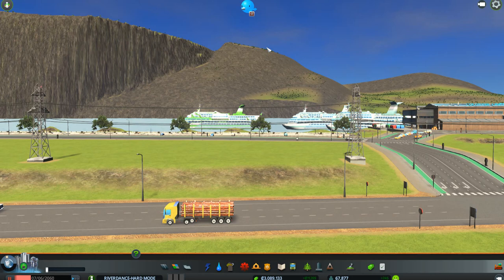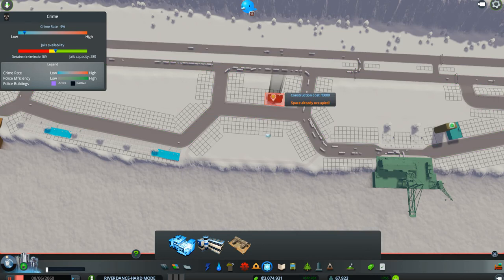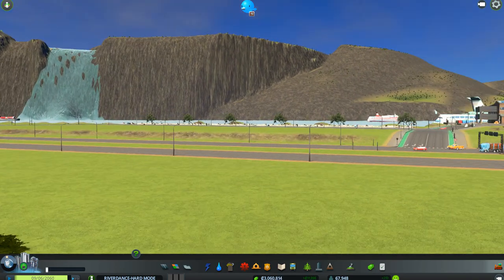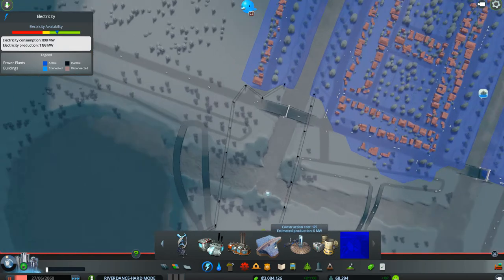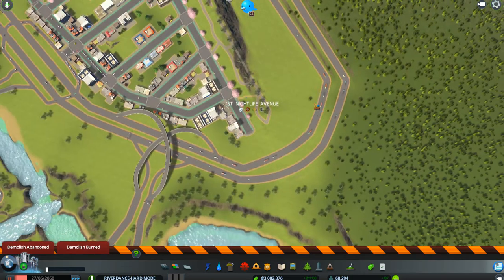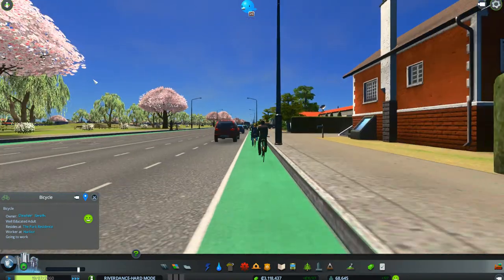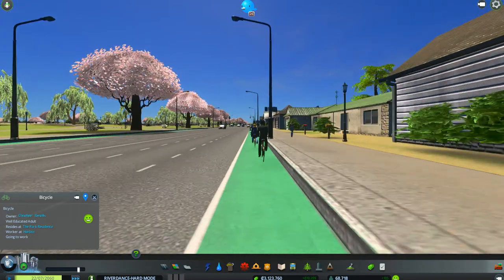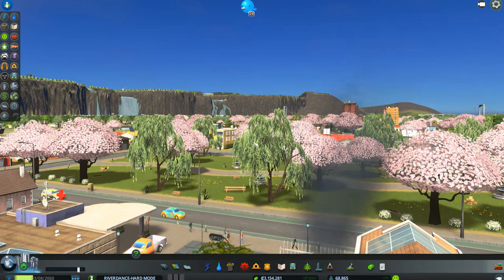Cities: Skylines RIVERDANCE Series #38 Hard-Mode -UNDERGROUND POWER AND FPs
VIEW FUZZY? Change SETTINGS/QUALITY to 480p or more (Bottom RIght Sprocket on Video) and set to FULL SCREEN for best viewing Click on SHOW MORE below for full details on this episode and the PLAYLIST URLs for this RIVERDANCE series, as well as the INTERMEDIATE FORT Series, and the BEGINNER TUTORIAL series before it). WHAT HAPPENS IN THIS EPISODE? WE DO A COUPLE FIRST PERSONS. But first I start replacing the static water fountains and the electric power lines above-ground with Brainhindert's Underground Powerlines. Sooooo wonderful. Things are going to look soooo much prettier now.
x x
PLAYLIST for the INTERMEDIATE series (Enjoy the region done in an intermediate mode before RIVERDANCE)
x x
PLAYLIST for the BEGINNERS Tutorial Series (If I don't go into detail enough on anything in this series.)
x x